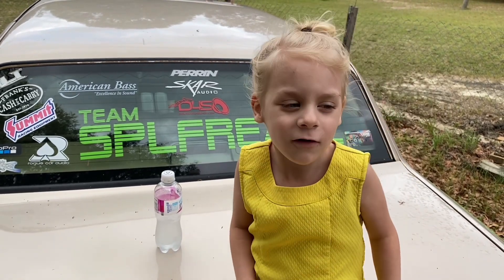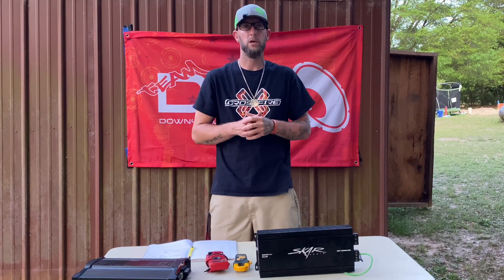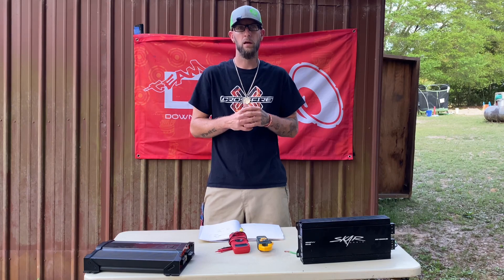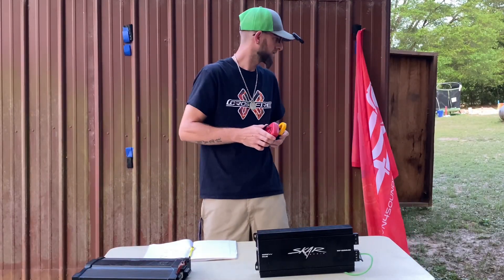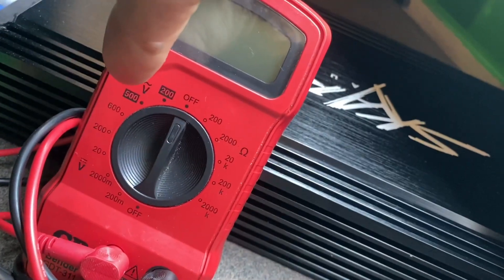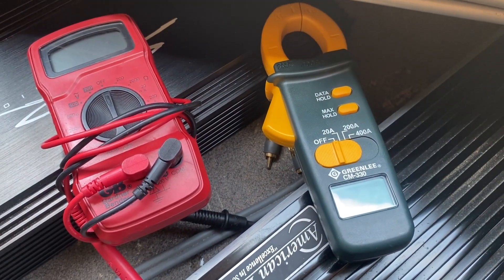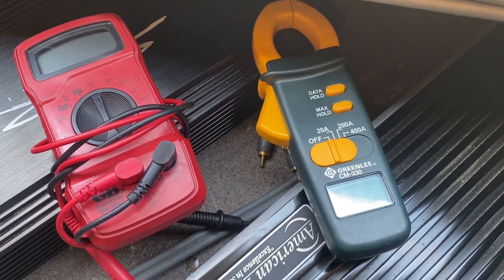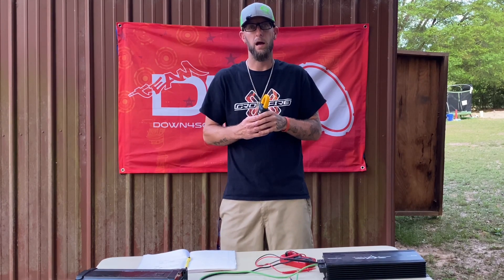How to clamp your amp to find true RMS watts and box rise. How many watts are my 18s getting?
Instructional video on clamping amps to find the watts and ohm load